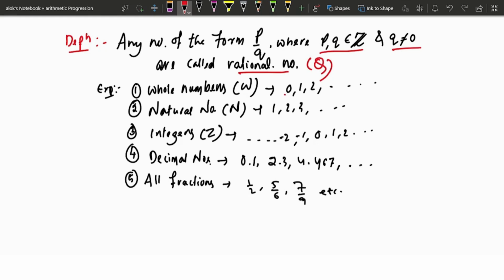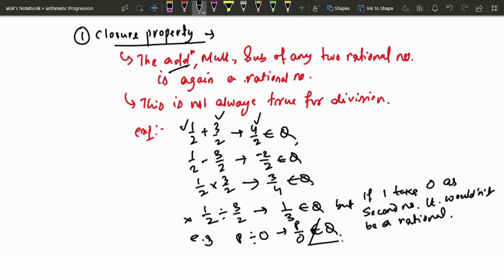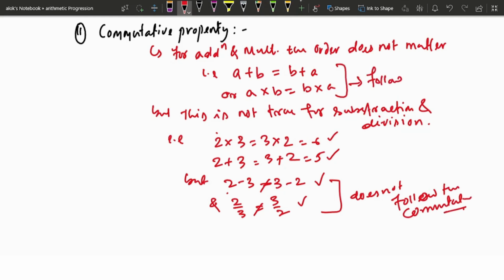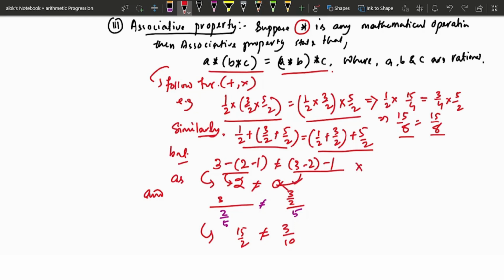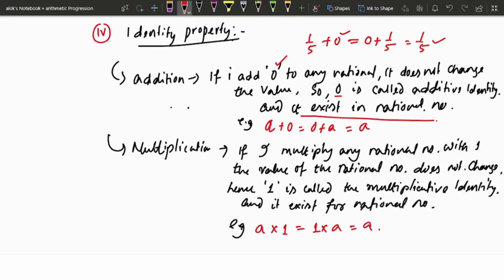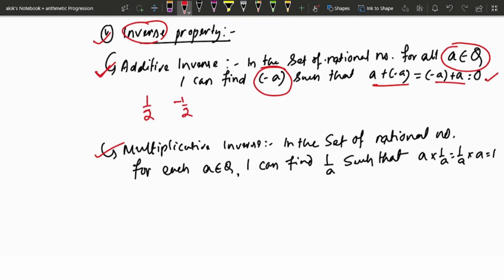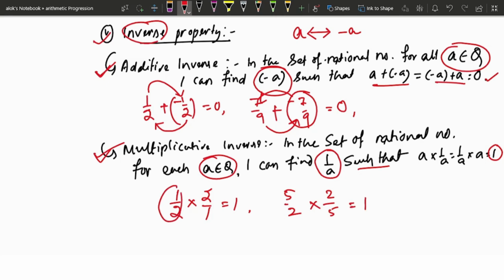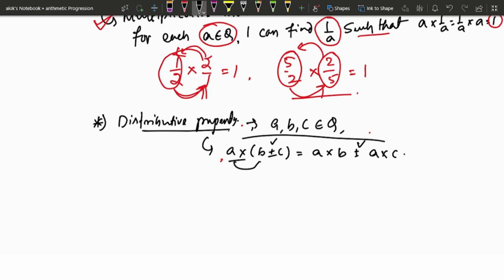Closure, Commutative, Associative? Properties of Rational Numbers !!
Properties of RATIONAL NUMBERS explained in 5 Minutes !!

Rational Numbers – More than just fractions!
In this video, we will explore the five key properties of rational numbers that every student should know. These properties make rational numbers predictable, powerful, and super useful in solving math problems. 💯

📘 Properties of Rational Numbers Covered in This Video:
1️⃣ Closure Property –
Rational numbers are closed under addition, subtraction, and multiplication.
That means: a + b, a – b, and a × b will always give a rational number (if a and b are rational).
But ⚠️ division by zero is not allowed.

2️⃣ Commutative Property –
Changing the order doesn't change the result in addition and multiplication.
a + b = b + a and a × b = b × a
(Not valid for subtraction and division.)

3️⃣ Associative Property –
Grouping doesn’t affect the result in addition and multiplication.

4️⃣ Identity Property –
Additive identity: 0 (a + 0 = a)
Multiplicative identity: 1 (a × 1 = a)

5️⃣ Inverse Property –
Additive inverse of a: –a → a + (–a) = 0
Multiplicative inverse of a (a ≠ 0): 1/a → a × (1/a) = 1

🎯 Perfect for students of Class 9, Class 10, and competitive exams!
🎓 CBSE, ICSE, and State Board friendly!

Don't hesitate to leave your questions or feedback in the comments below. Happy learning!